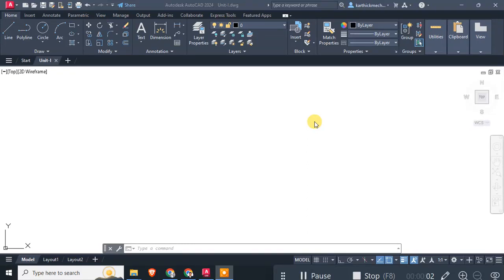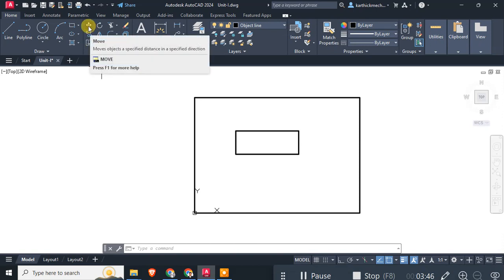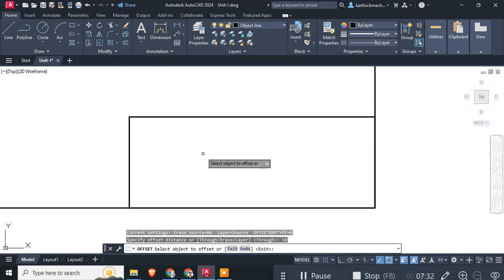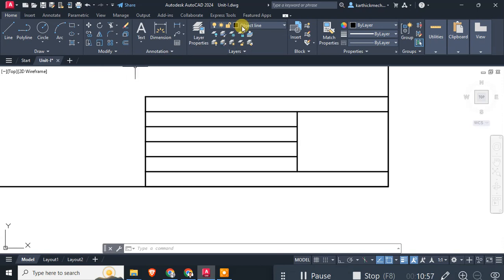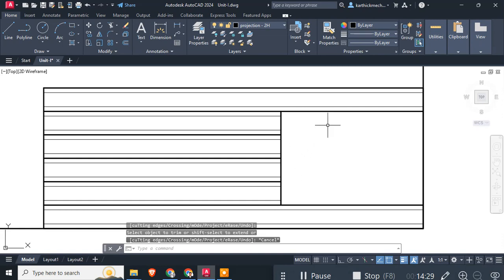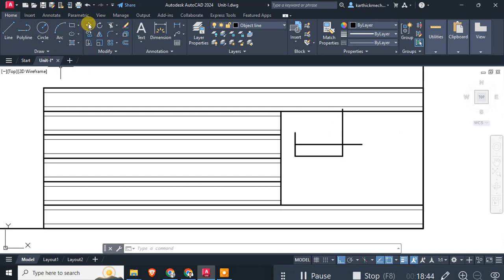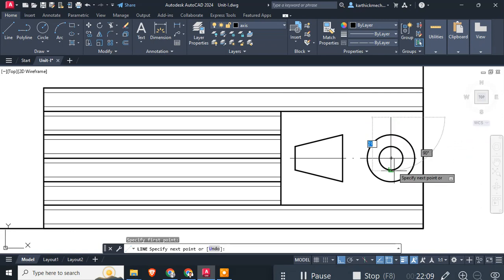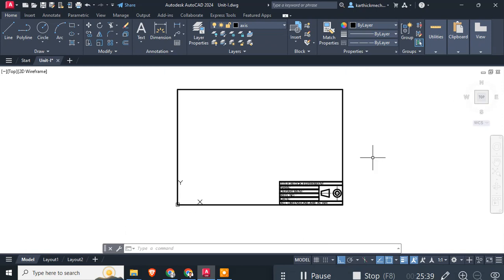CAEG UNIT I Lecture 3 Title Block Experiement